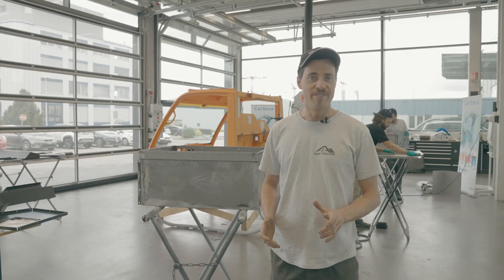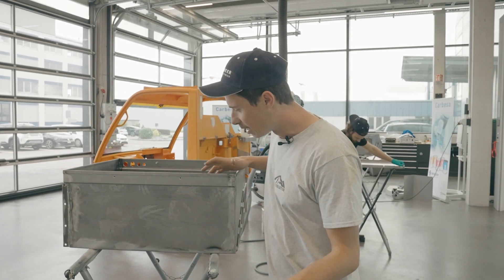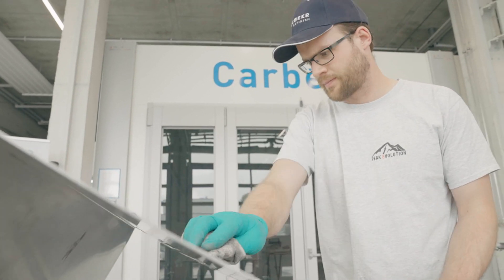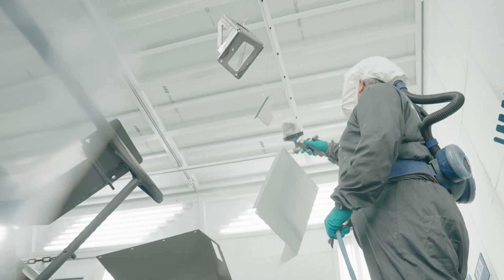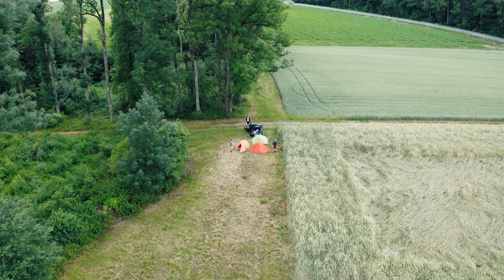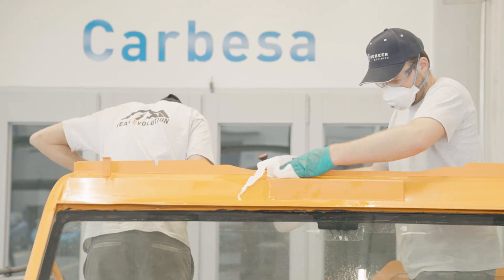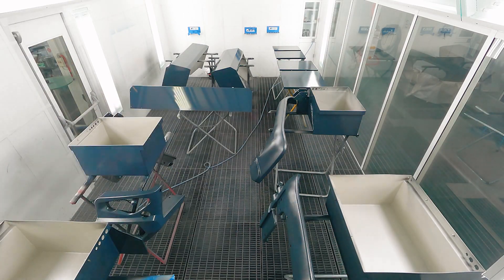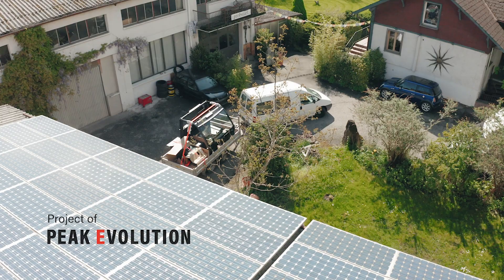Peak Evolution #08 BODYWORK PAINT JOB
The cabin and the bodywork panels are getting their new paint job!